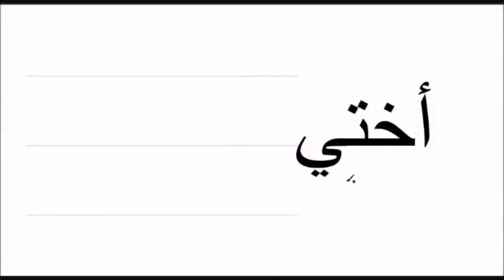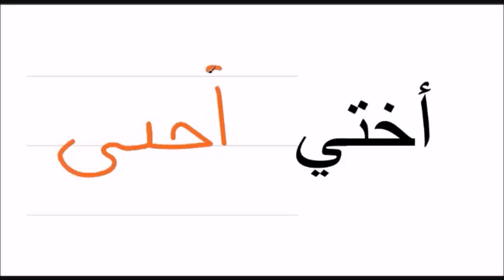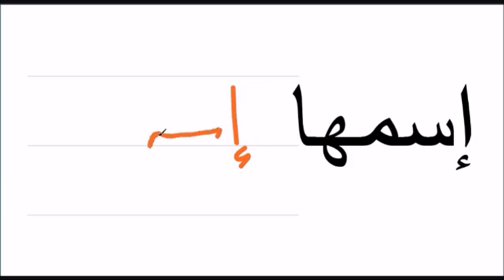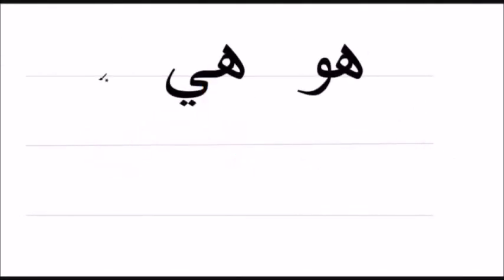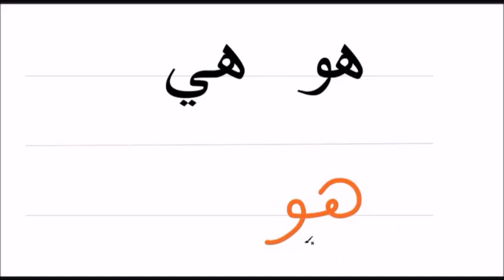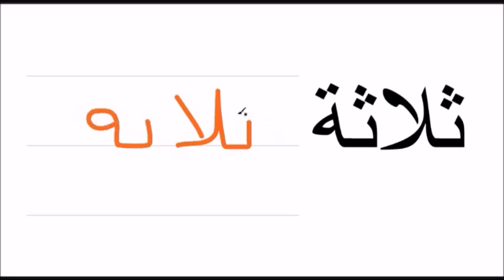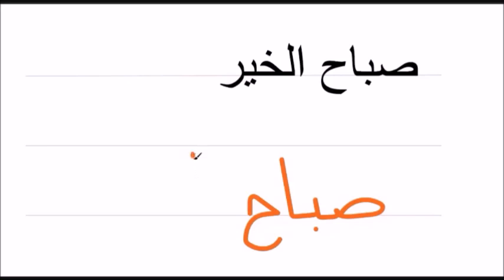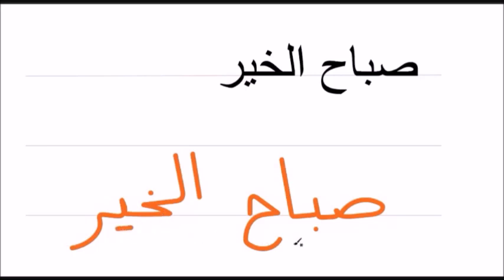Arabic writing practice 5 | Learn Arabic with Beelango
Spoken Arabic course for English speakers. Learn to speak Arabic online with confidence!
Learn how to write in Arabic on video #5 from the popular Arabic 1 beginners course for English speakers.

Want to be fluent in spoken Arabic? Join the Arabic for beginners online course and start talking

🐝 Beelango is an innovative E-Learning platform that makes learning a new language accessible and fun! Join over 60K users worldwide and start speaking, reading and writing in any language you wish to learn. Whether you are looking to study Hebrew online, basic Arabic course or online English classes, With Beelango language courses, you can start speaking a new language in no time.